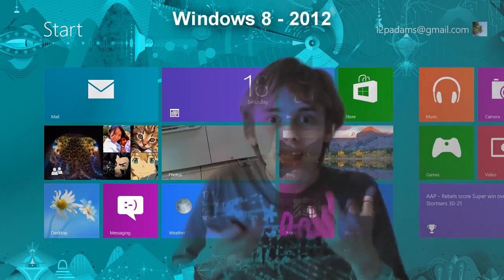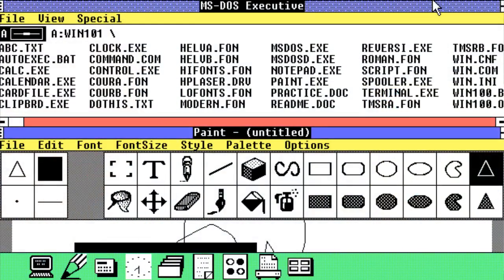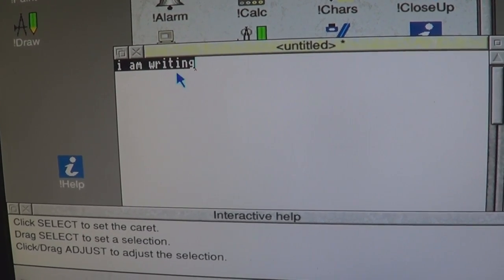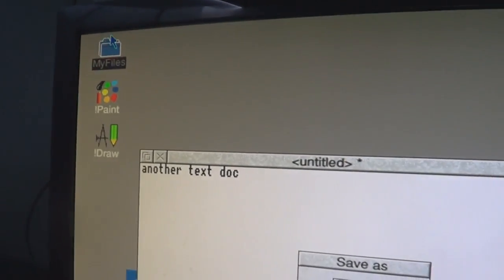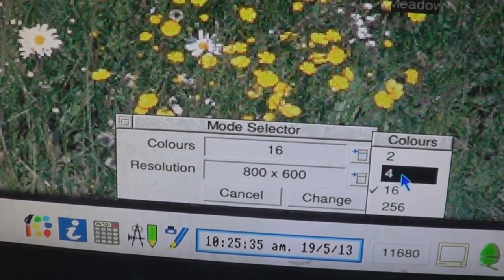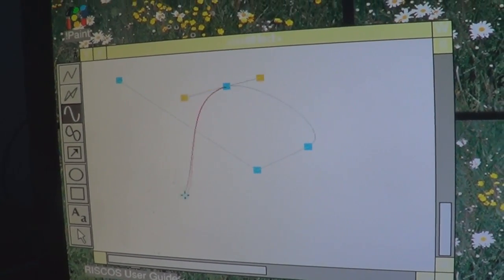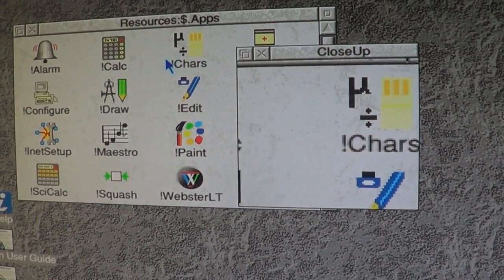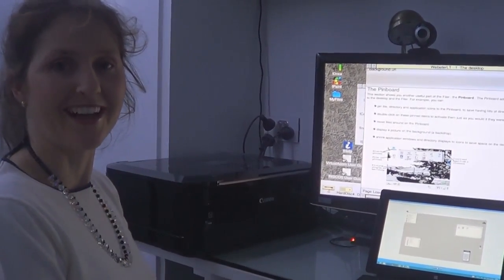Mum tries out Risc OS 3.11 (1992)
You know... there's more to operating systems than just Mac, Windows and Linux. A LOT MORE! But what do these alternatives look like? Well, let's check out just one of them titled "Risc OS" made for the Acorn A5000 Computer. An interesting fact is that Risc OS is Arm based just like most mobile devices such as iPads and iPhones we have today. Risc OS may look modern for 1992 but the way it functions is well... just watch the video ;)

Tasks Given:
- What time is it?
- Write, Save and Open a text document
- Calculate 504 divided by 12
- Change the desktop background
- Close the applications opened in the Iconbar
- Explore the operating system yourself
- Turn off your computer

The mother in this video uses Windows XP (2001) as her main OS dual booted with Elementary OS (a fast Linux distro). Would you like to see her try out Linux, Mac, Windows or other operating systems through history such as OS/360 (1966)? Then give your suggestions in the comments section. Give this video lots of likes, views, favorites and comments if you want my mum to try out other operating systems. I am open to any operating system suggestions you give especially if these videos go semi-viral (over 100,000 views). This channel is dedicated to me "introducing" people (mum, dad, me) to different operating systems they have never used before and leaving them to suffer in confusion struggling to do anything in an unknown computer environment... or see if these other operating systems are better than Microsoft Windows.